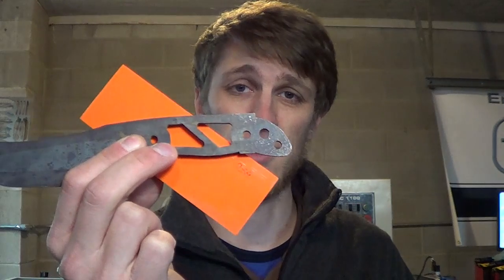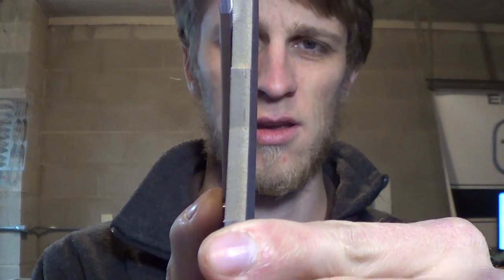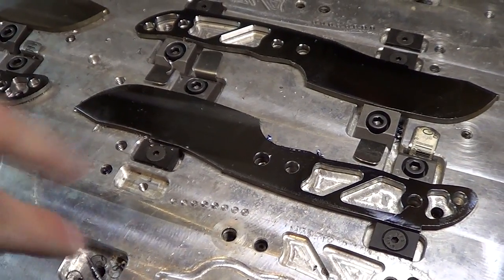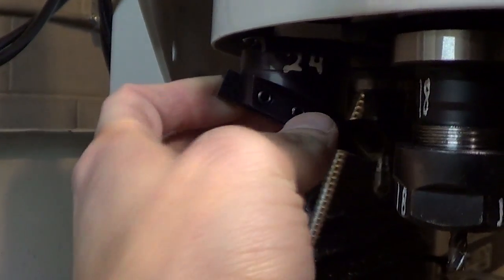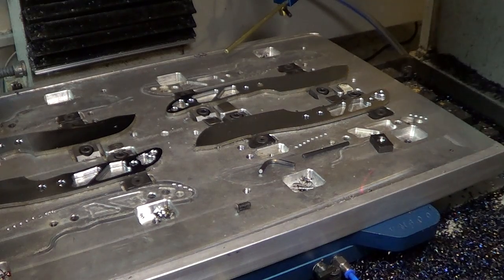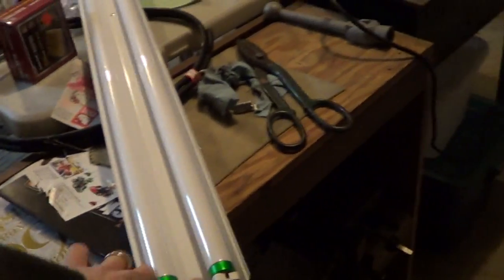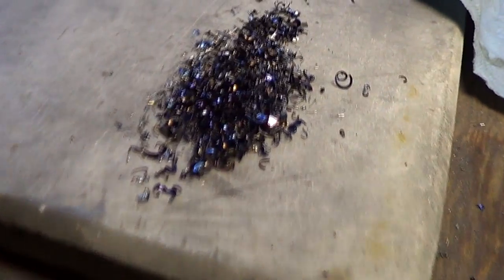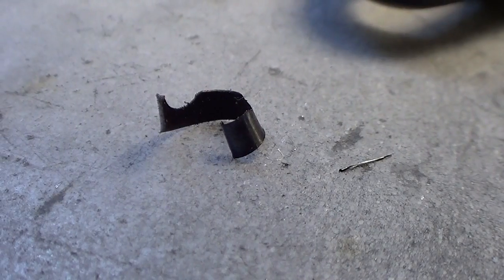Knifemaking Tuesdays Week 54 - Tor knives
This week we're making our Tor fixed blade knives!  It's been fun to utilize our new ATC for the mill as well as the VM300 vacuum fixturing pallet.  Making these blades has had a few challenges, which I've shown in the video, mostly due to vibration and chatter when facing them.

At 6:55 I show a really sweet machining operation where I use a 3/16" 4flute stub endmill from LakeShoreCarbide.com to make some lightweight pockets in the blade.  This cut is full depth at 0.185" with a 0.025" stepover, 4000rpm and 50ipm!  It's just flying right along, so much fun to watch.  The chips aren't quite blue but I got them to a nice straw color.  The air blast helps a LOT to keep the chips out of the way.

After 11:11 I show the G10 handles we made in all different colors.